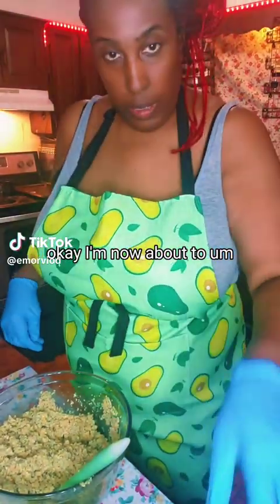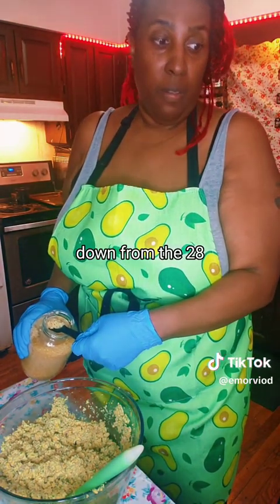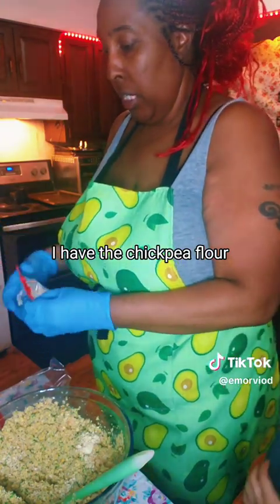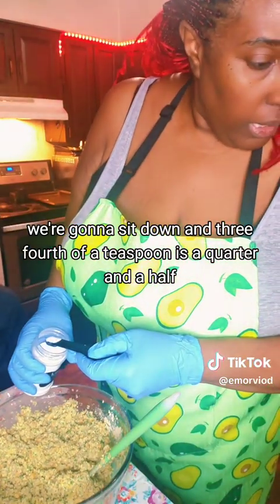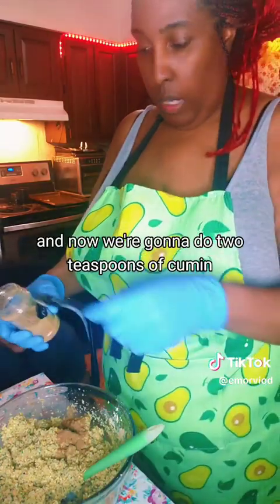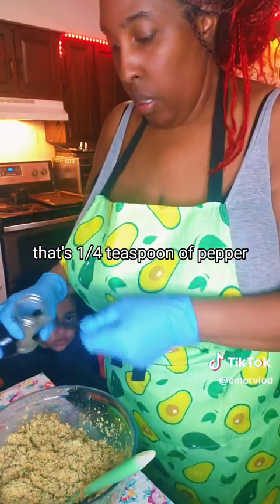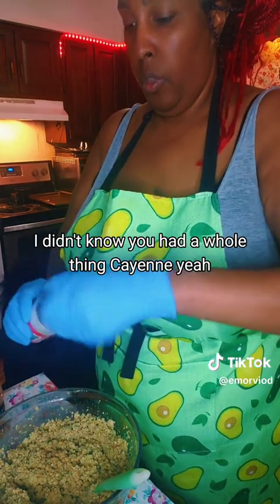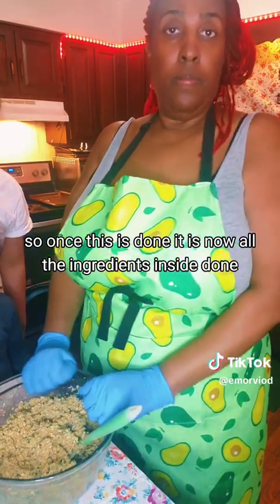Ready to cook falafel!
Her is the recipe!
1 pound dry chickpeas
1/2 teaspoon baking soda
1 small red onion chopped
1/4 cup chopped fresh parsley
3-5 cloves garlic
1 1/2 tablespoon chickpea flour
1 3/4 teaspoon salt
2 teaspoon cumin
1 teaspoon ground coriander
1/4 teaspoon black pepper
1/4 teaspoon cayenne pepper
Pinch of ground cardamom
1 teaspoon baking powder